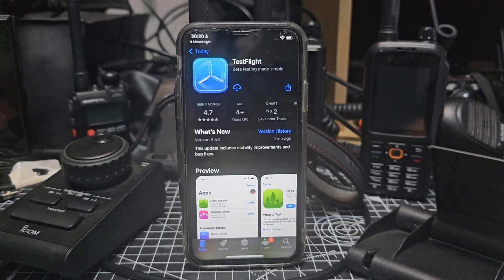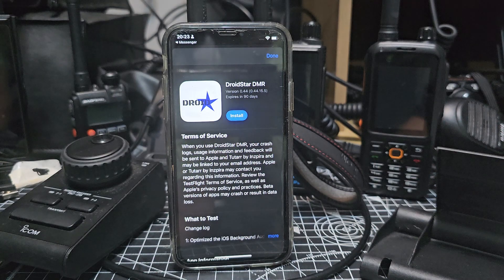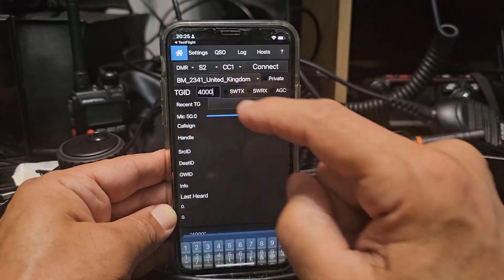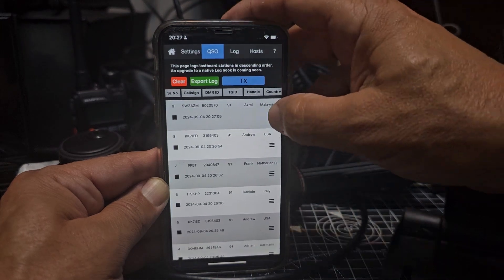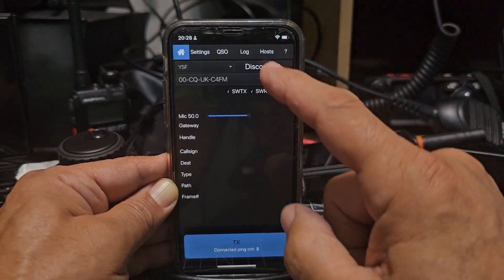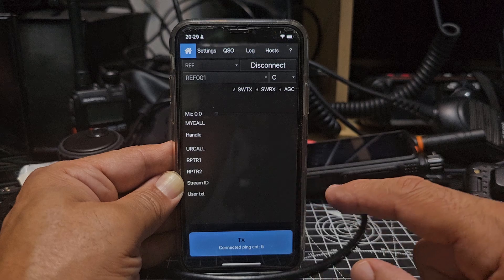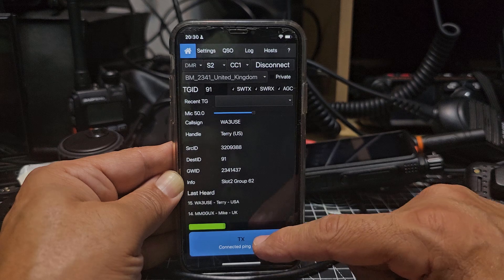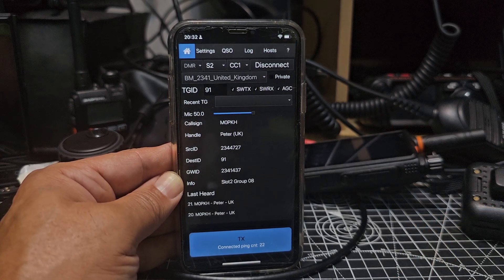Droidstar - Iphone - 2024 (vu3lvo)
Test Flight